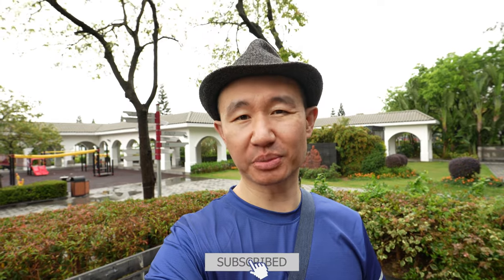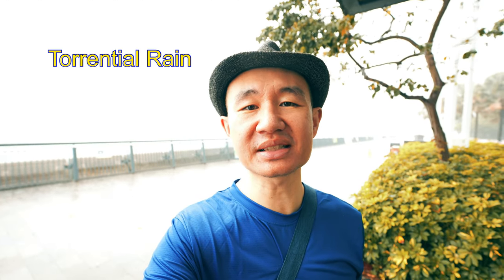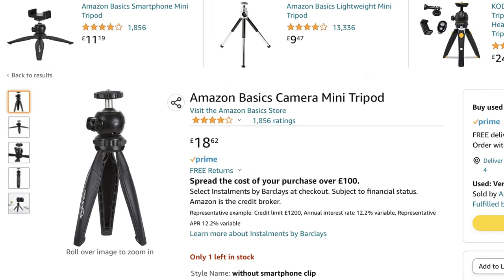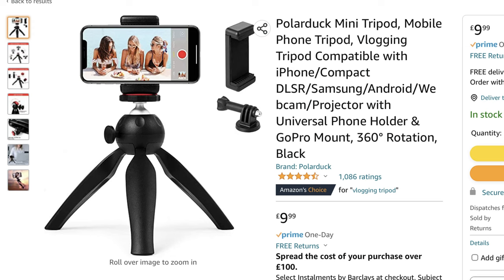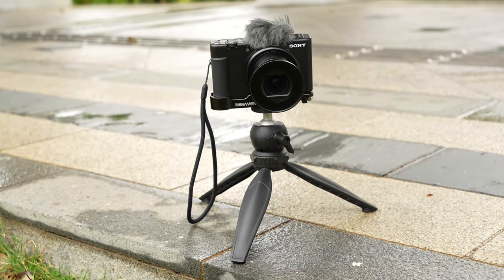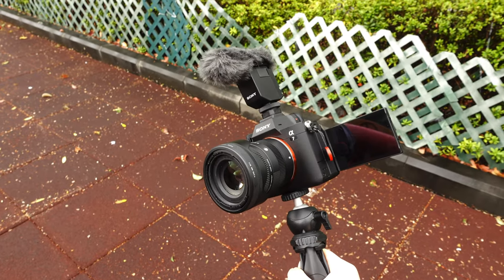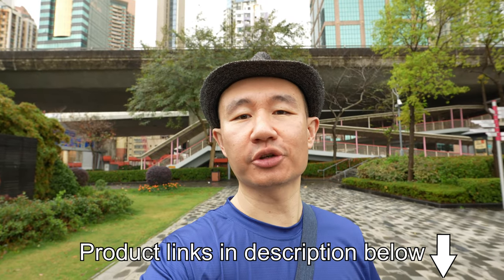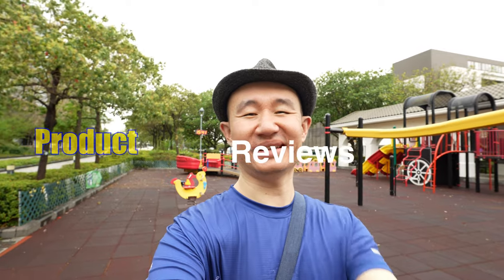Best Mini Tripod | Affordable and Cheap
This is a short video of the mini tripod that I have been using for the last 5 years and taken it all over the world on my travels.

It is my favourite tripod and also one that cost me the least amount of money.  I can highly recommend similar tripods because not only do they provide value for money, but they are also very easy to use and durable.

Links below for various different types of mini tripods similar to mine
Mini Tripod Amazon Basics
Mini Tripod with phone clip
Manfrotto Mini Tripod
Equipment I use:
Sony a6400
Sony ZV-1
Sony a7iv
Sigma 16mm
Sony 28mm
Sony 55mm
Sony ECM-B10 Mic
Rode VideoMicro
Comica Wireless Mic